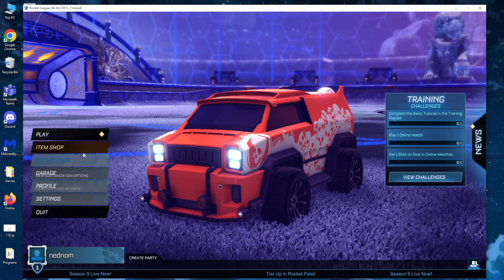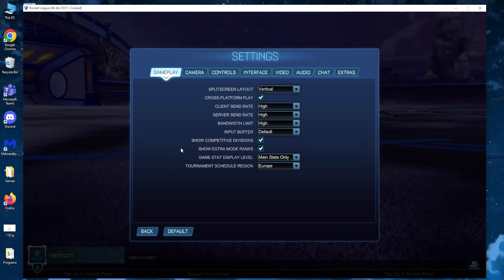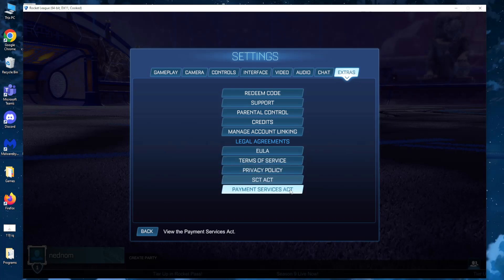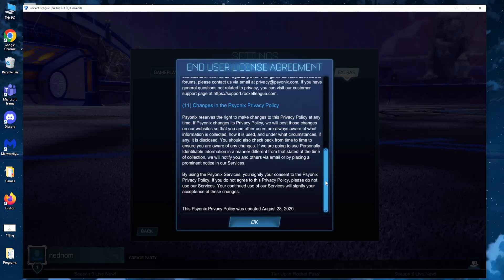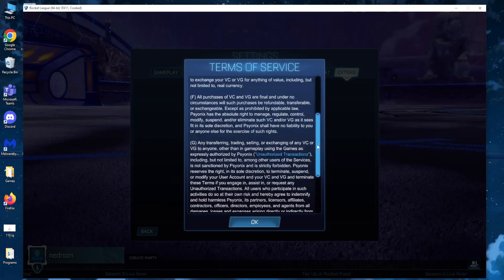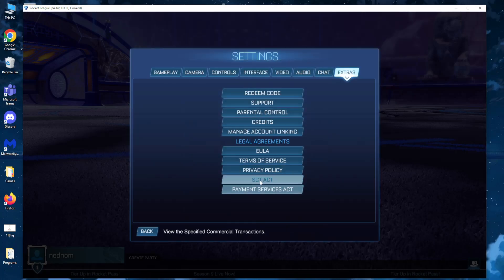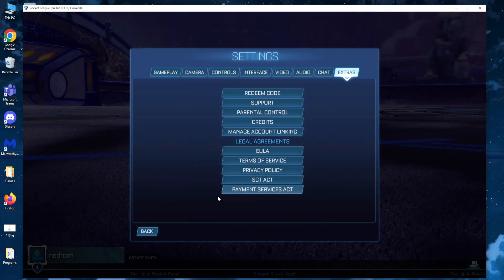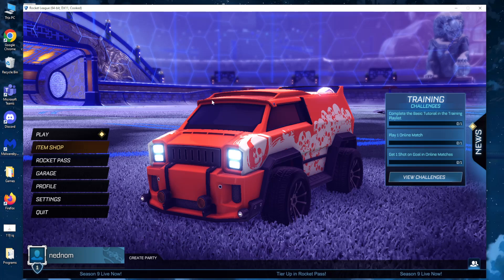How To Fix License Agreement In Rocket League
In this video I show you how to fix the license agreement in Rocket League. If you keep getting a message that you haven't accepted the license agreement in Rocket League then this is the video for you. Accept the license agreement once and for all in Rocket League with the help of this short tutorial.